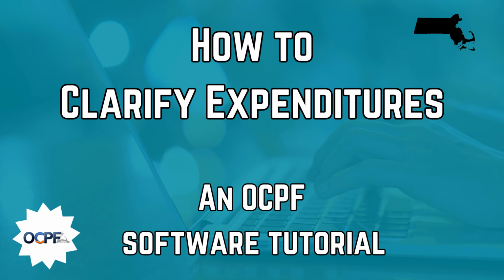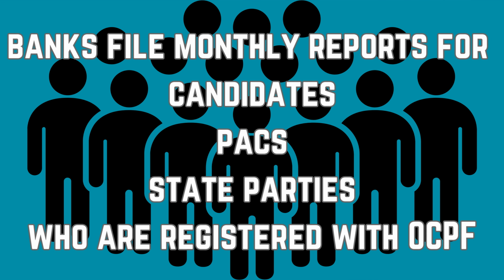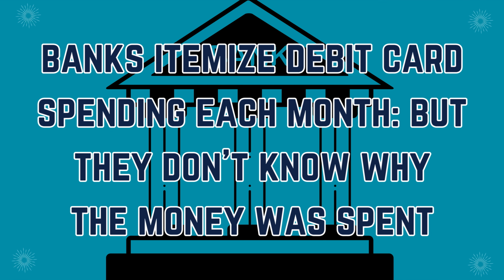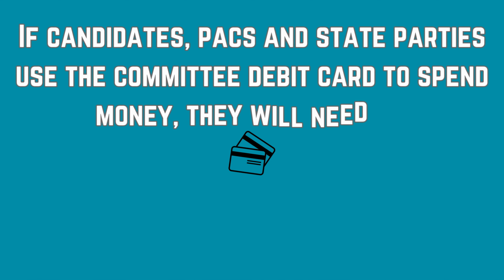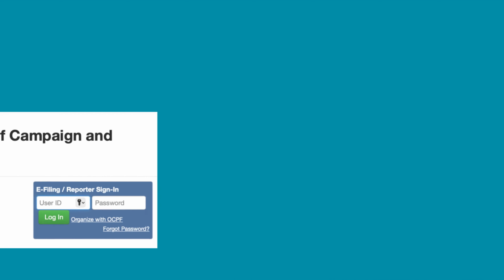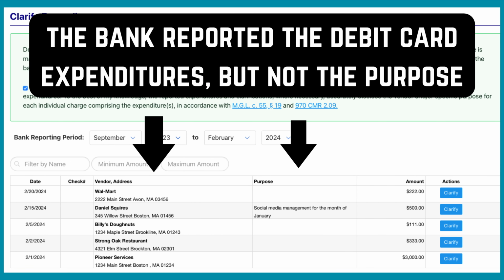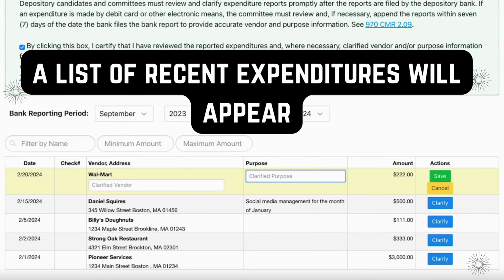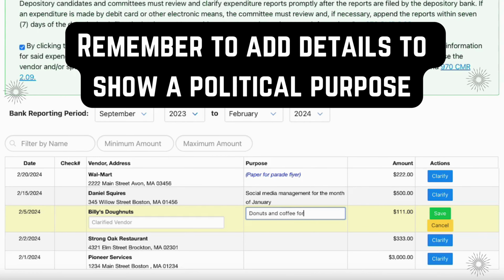Clarify an Expenditure: Software tutorial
For candidates, PACs and state parties who file with OCPF in the depository system.